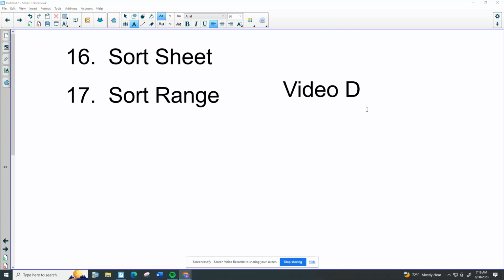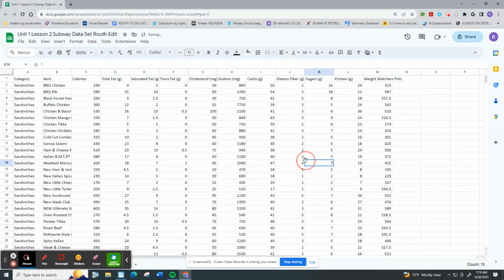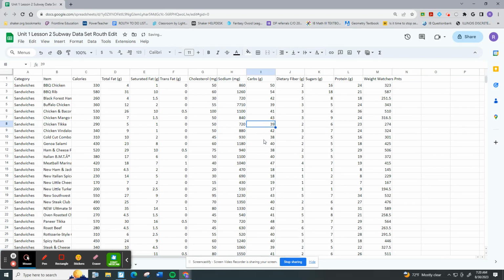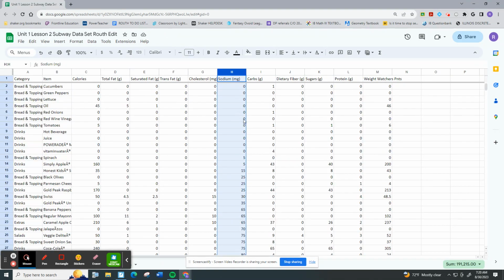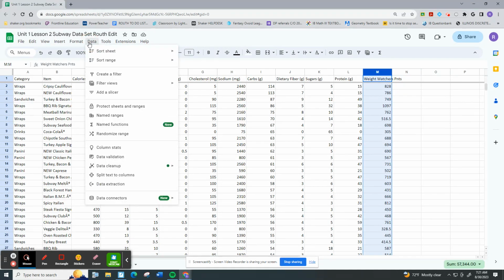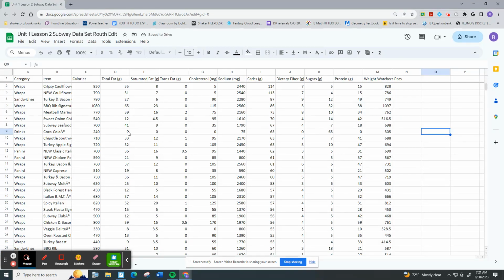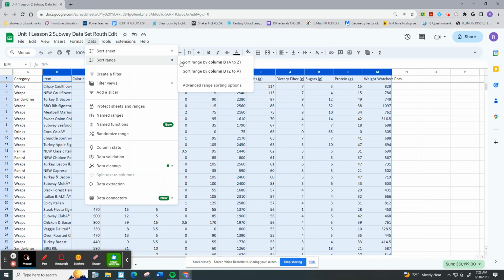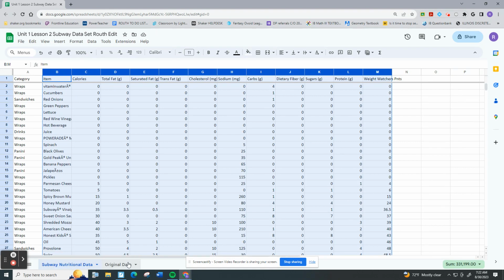Google Sheets Video D Part 1